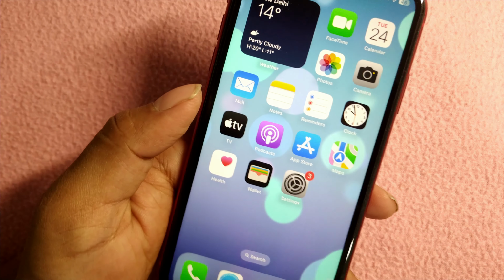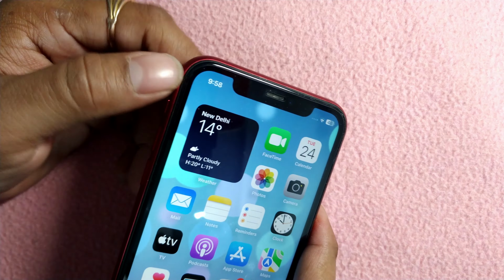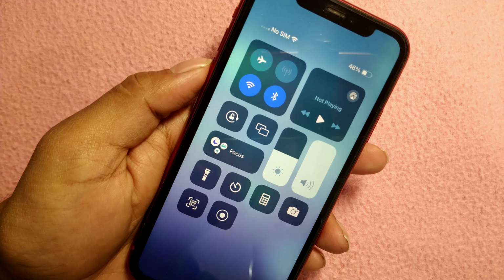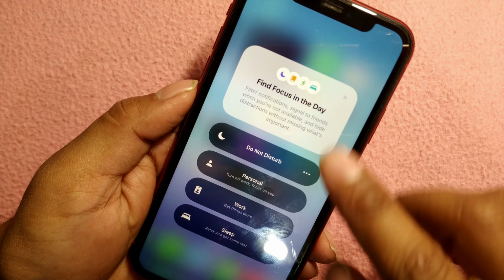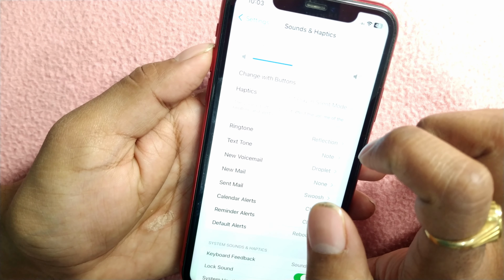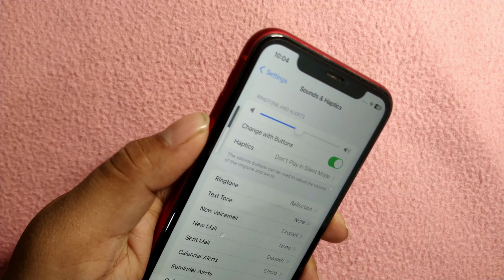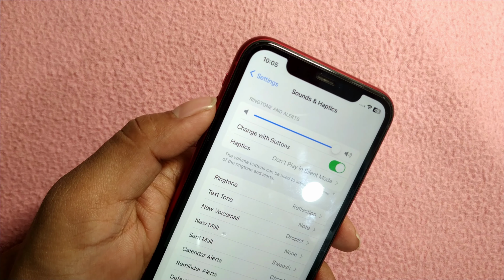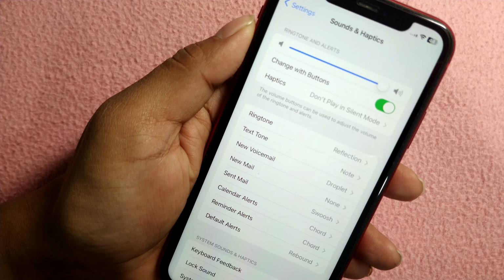Easy Ways to Boost Your iPhone Ringer Volume Instantly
How to Increase Low Ringer Sound Volume in iPhone
Other searches are -
iphone ringer sound too low, iphone ring sound goes low shortly, , iPhone not ringing,
Additional searches include
iphone ringer volume keeps going down or
why does my iphone ringer volume keep going down and
why does my  ringer keep turning down
There are a few reasons why an iPhone's ringtone volume might decrease automatically, including:
Change with Buttons
This feature allows you to change the volume with buttons. To fix this, you can turn off the ability to change volume with buttons.
Accidental button presses
You might have accidentally pressed the volume rocker while on another call.
System protection